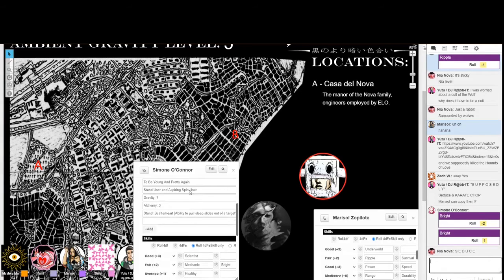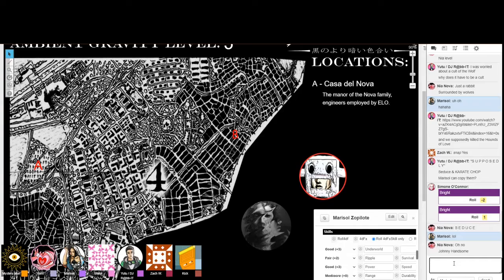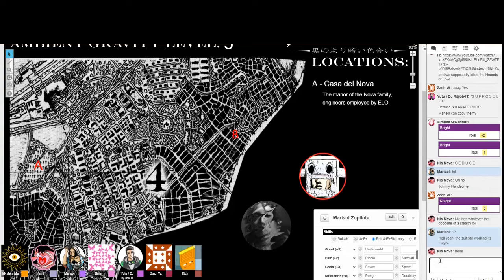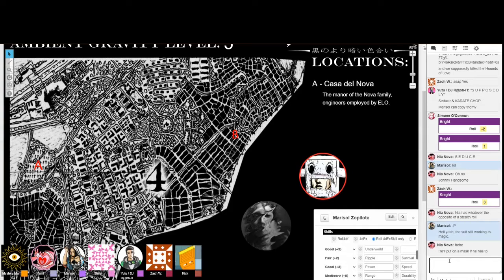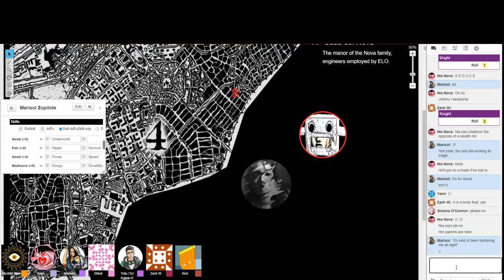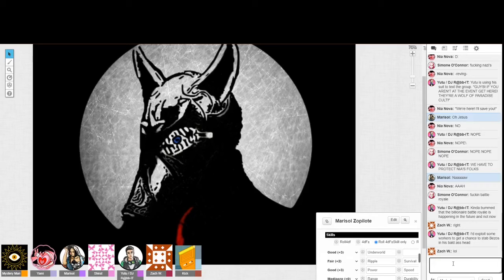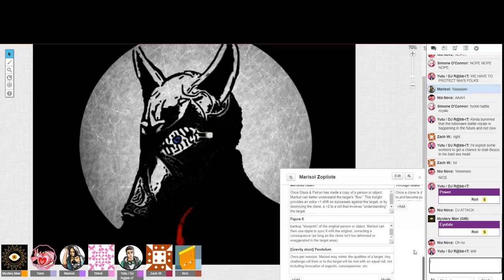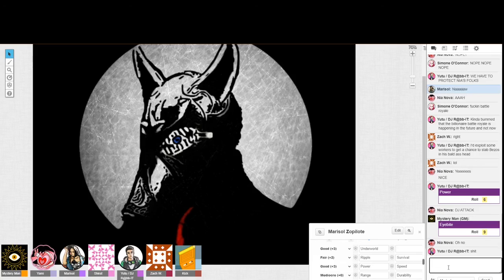The Wolf Headed Man Speaks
It goes from a "fun sneak in" party shenanigan to a "we need to find Yutu and gtfo of here"